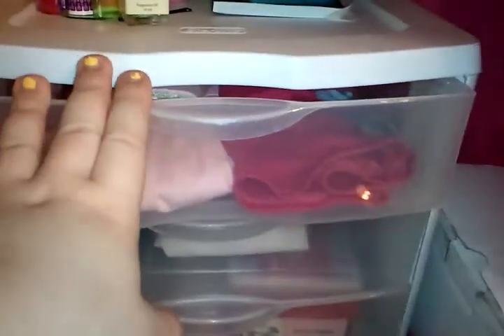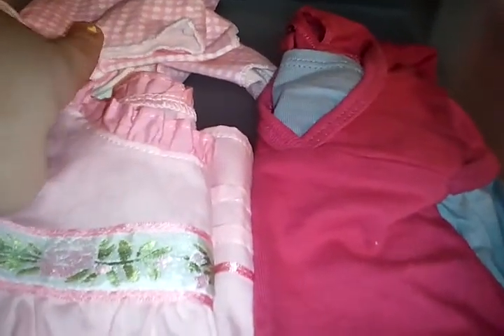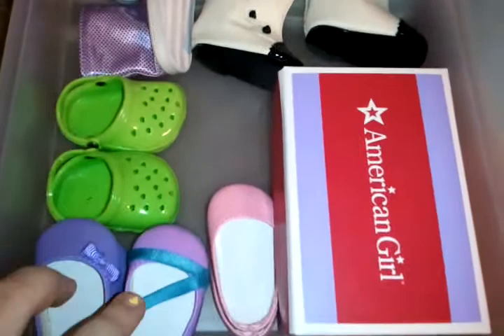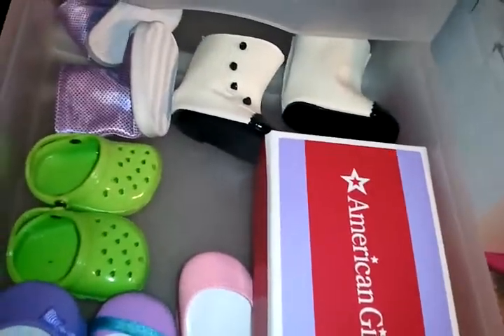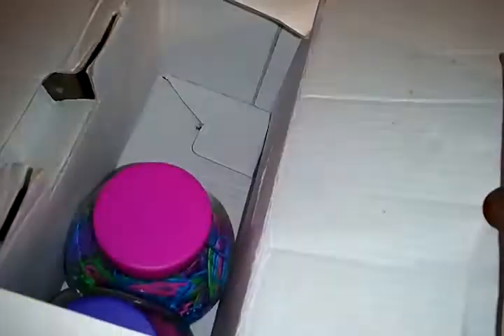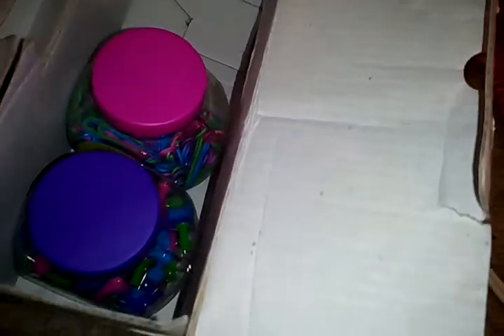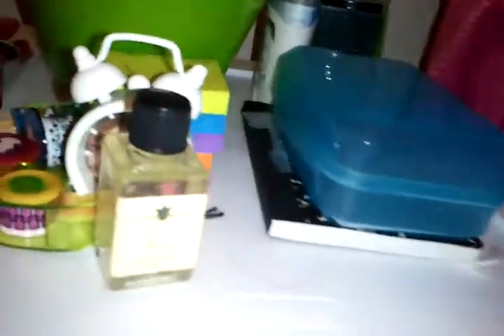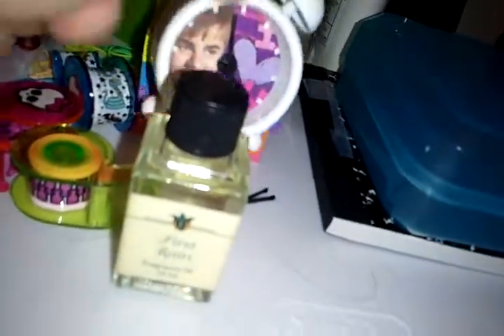My edited video